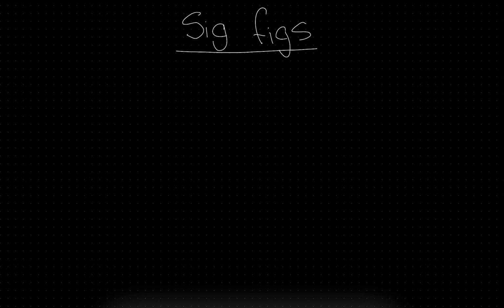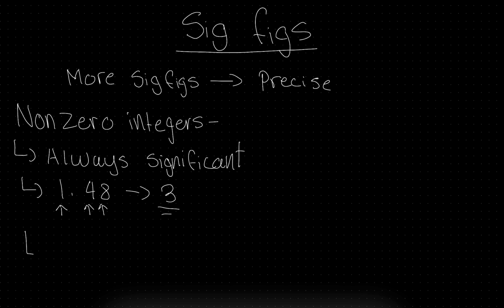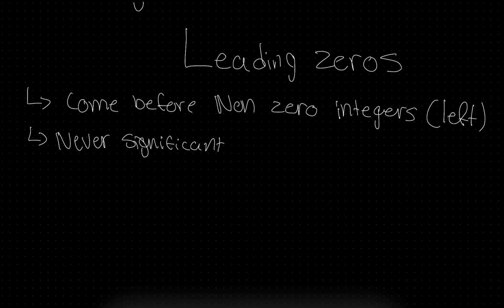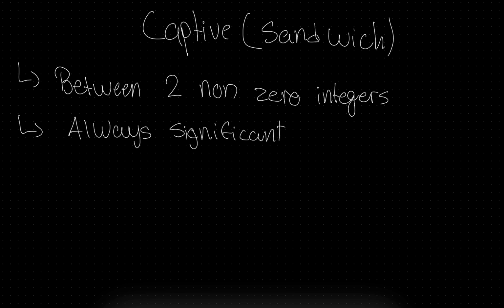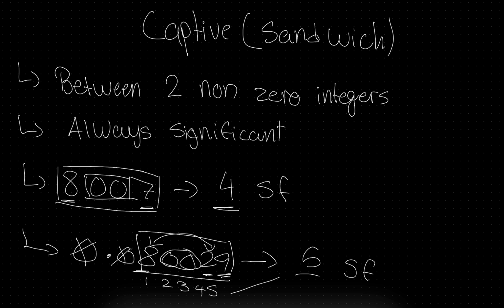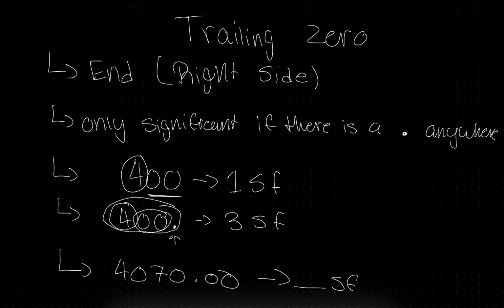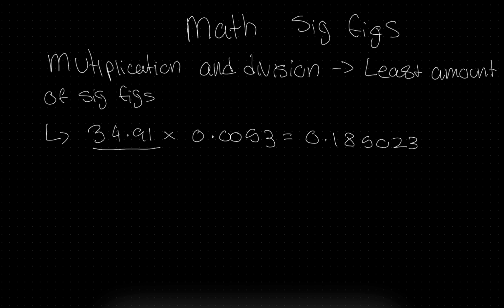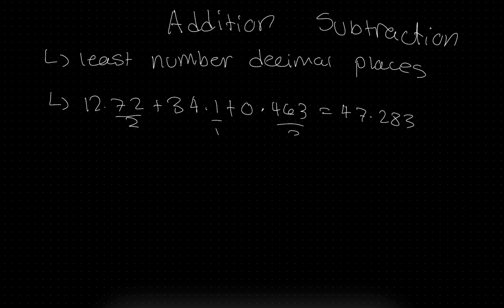Significant Figures Made Easy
This video focuses on significant figures. This tutorial will cover captive, trailing, and leading zeros, and see how to apply them when multiplying, adding, subtracting, and dividing.